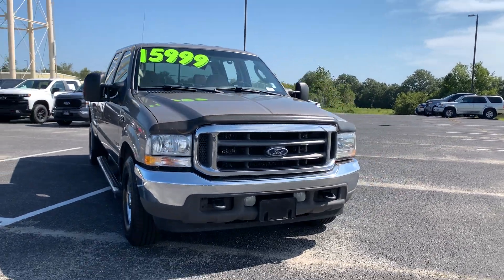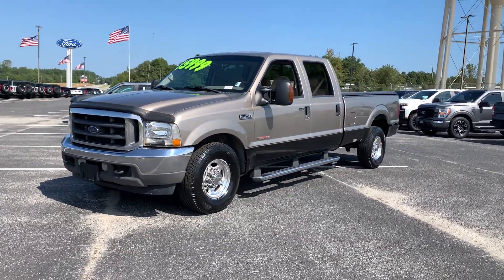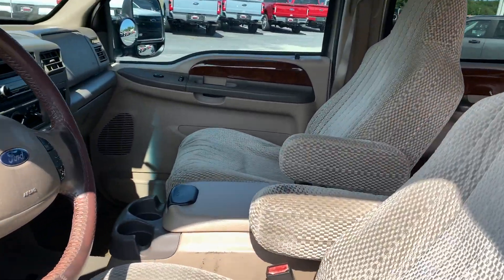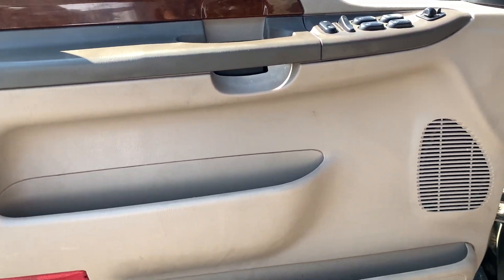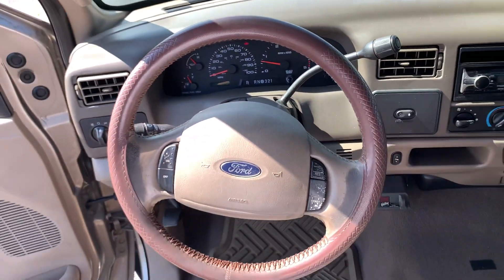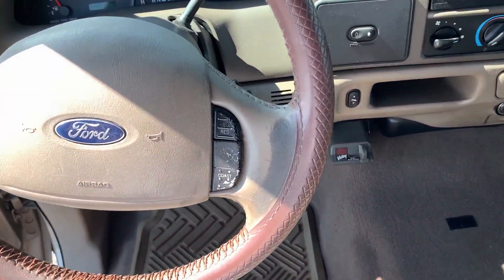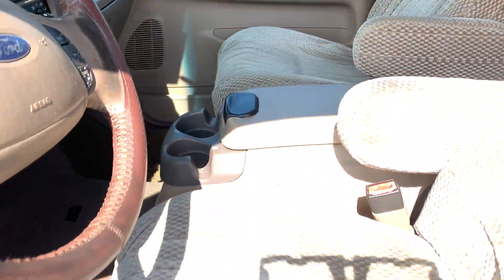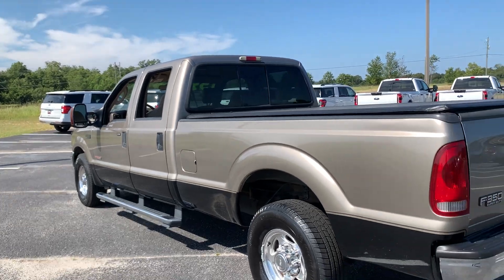2004 Ford F-350SD Lariat Waynesboro, Perkins, Augusta, Aiken, Hephzibah GA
Pre-Owned 2004 Ford F-350SD Lariat available at Paul Thigpen Ford of Waynesboro located in 330 Highway 25, North Waynesboro, GA, 30830. Servicing the Waynesboro, Perkins, Augusta, Aiken, Hephzibah area.

F-350SD

Hop into the  2004  Ford F-350SD. Get the full-size pickup you can count on. This Super Duty leverages military-grade aluminum alloy, high-strength steel, rugged components, a stiffer, stronger frame than pervious models, and improved axle strength to bring you extraordinary performance even in the most extreme conditions.  The following are some of this vehicles highlighted options: Keyless Entry, Power Passenger Seat, Fog Lamps, Alarm, Power Driver Seat, Aluminum Wheels, Front Tow Hooks, Running Boards/Side Steps, Leather Steering Wheel, Intermittent Wipers. See how comfortable capable can feel when you get into this can-do Super Duty. Take it out for a test drive and see for yourself.  Our professional staff looks forward to giving you excellent service!